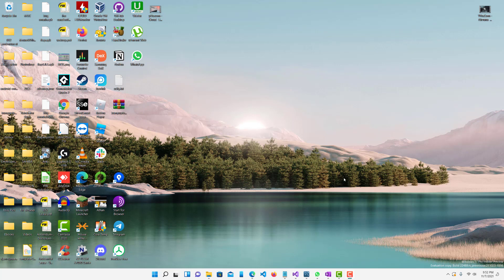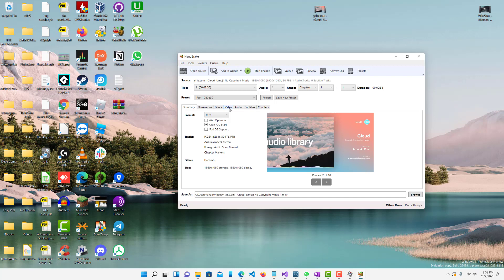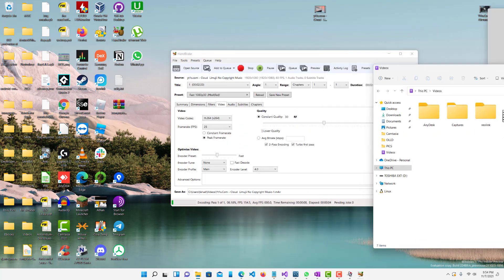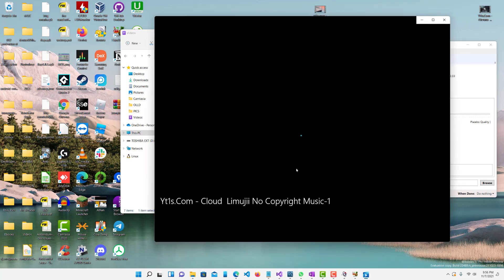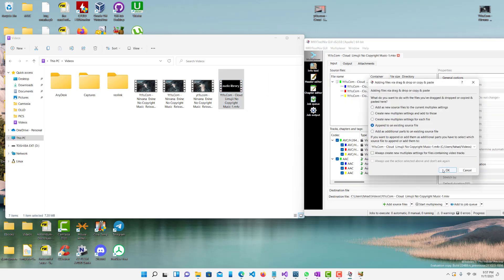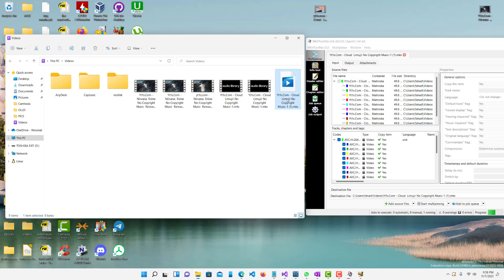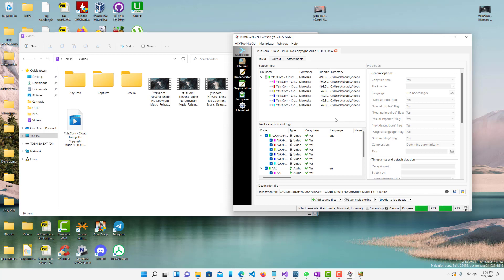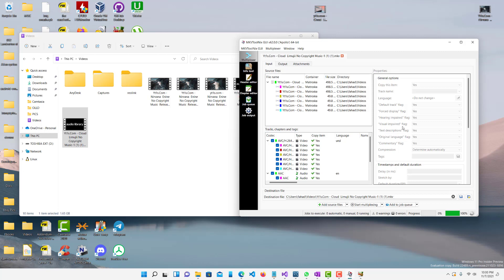How to make a 10hr looping video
Easily make  a 10hr looping video.